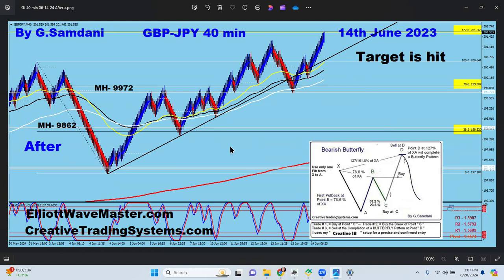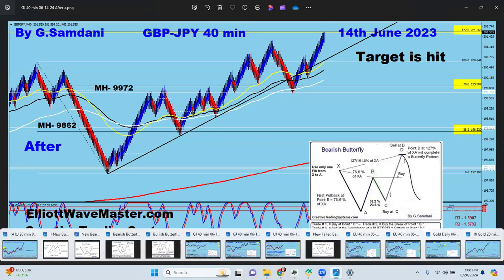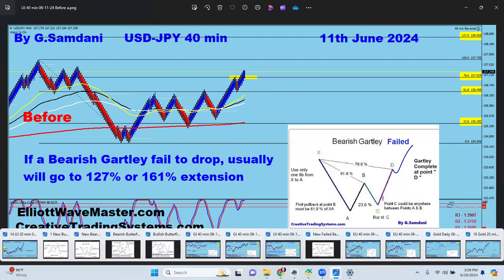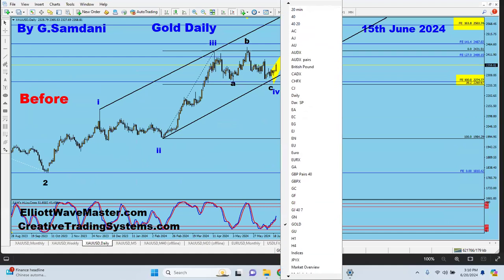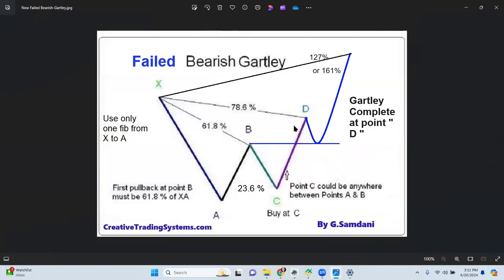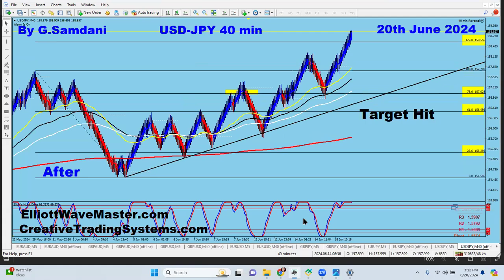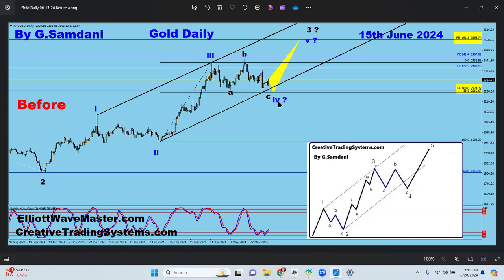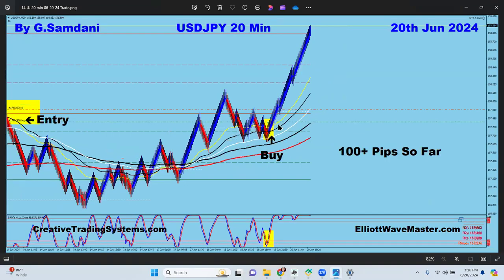Today's Gold, USD-JPY, & GBP-JPY Trades Taken Based On Gartley & Butterfly Harmonic Patterns - 06/20